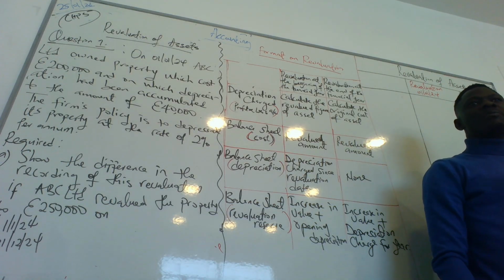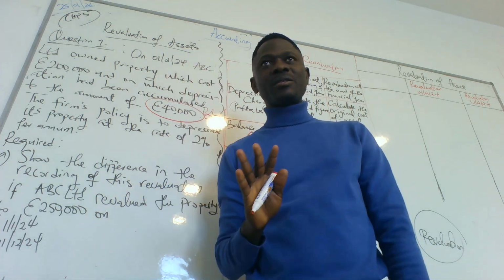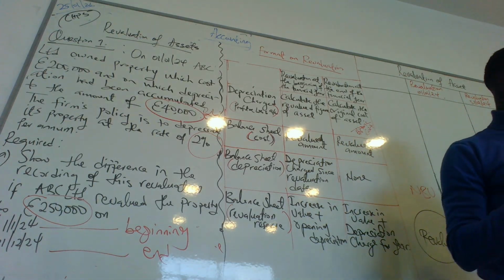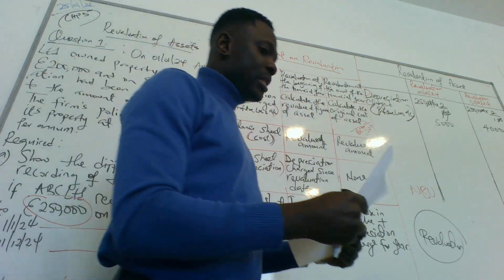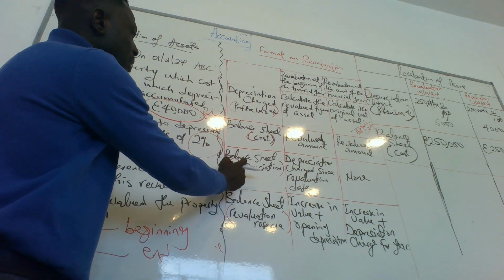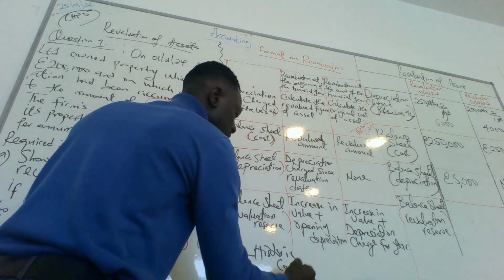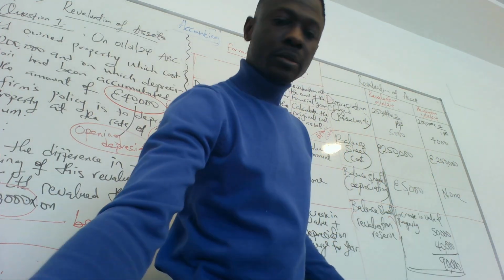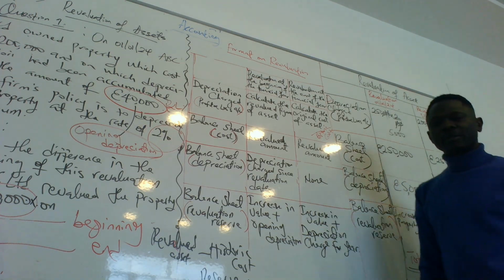Accounting(Revaluation of Assets)